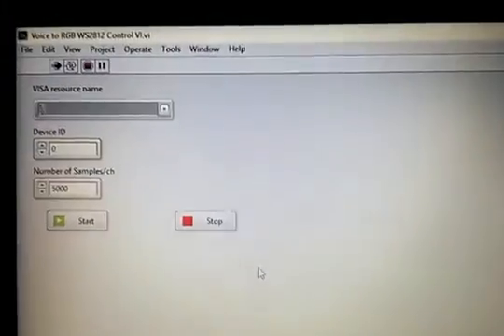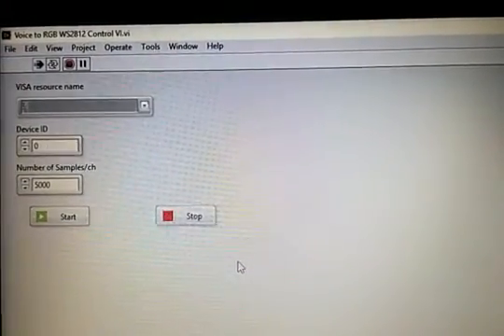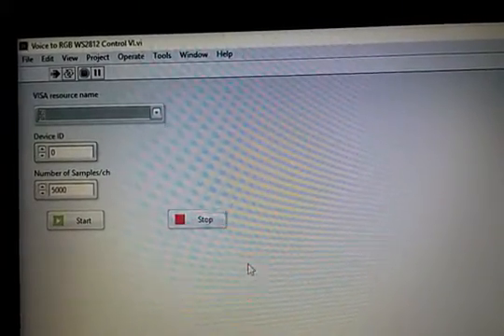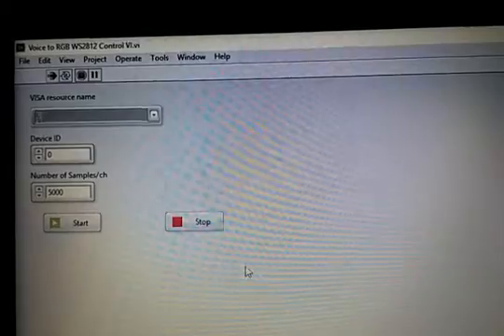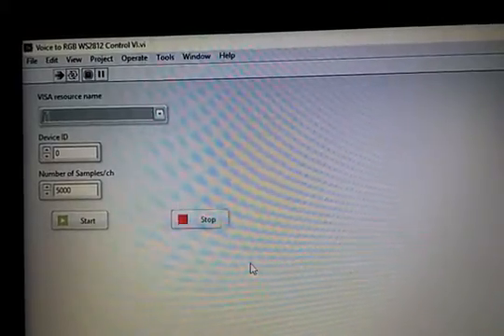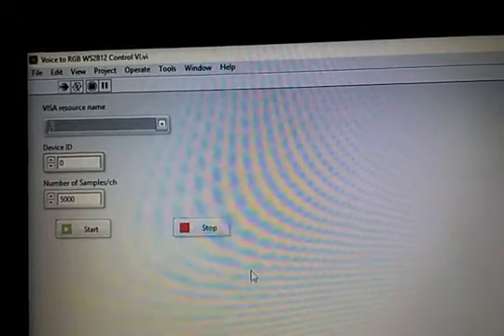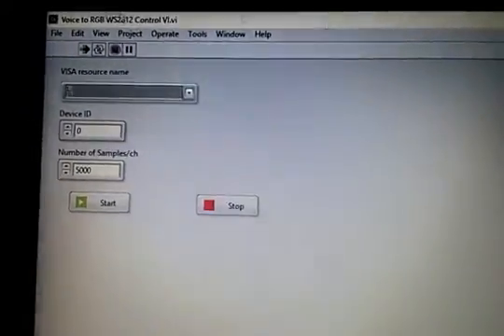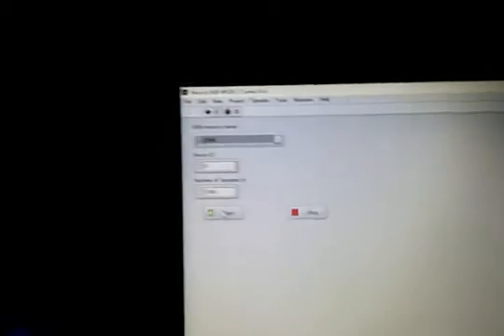Voice controlled RGB LRD WS2812 with LabVIEW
This project shows how we can control the RGB LED with the help of laptop's microphone (voice), LabVIEW and Arduino.